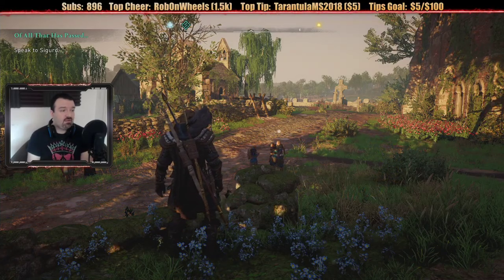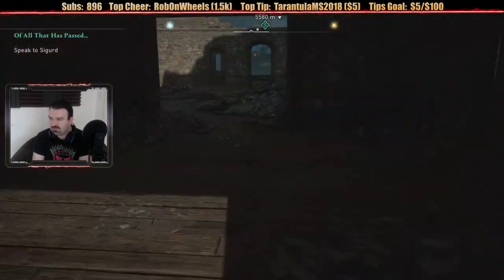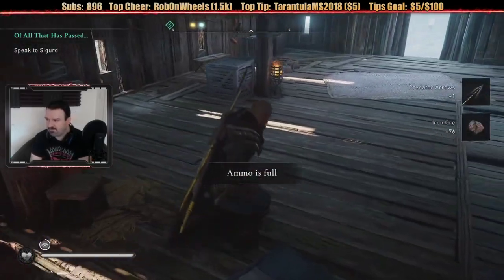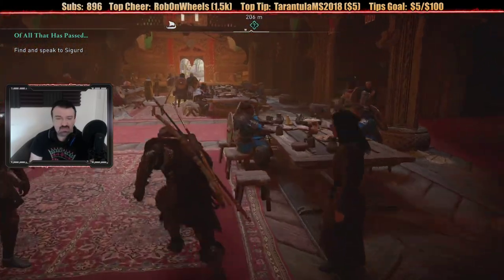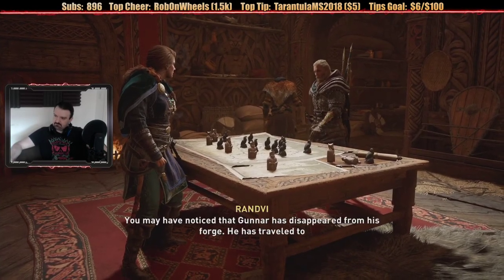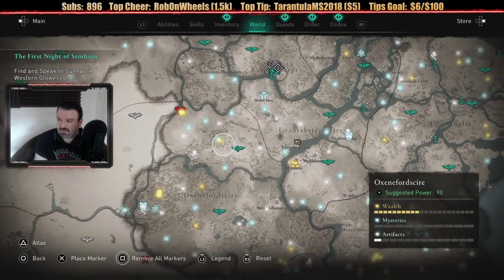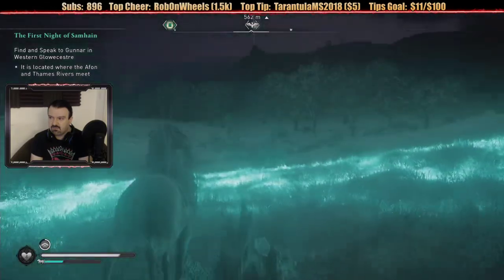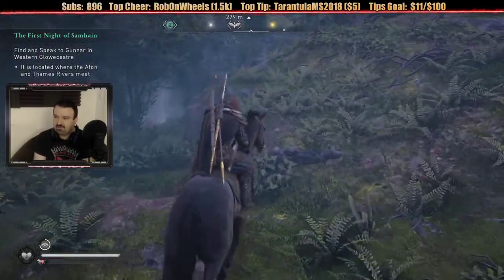Assassin's Creed Valhalla playthrough pt62 - He's Nuts!/YES, There Are MORE Regions To Discover...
This is my playthrough of Assassin's Creed Valhalla, NOW upgraded to the Playstation 5 version!